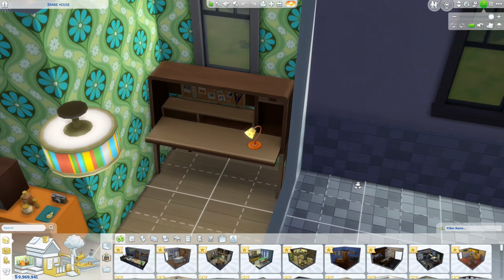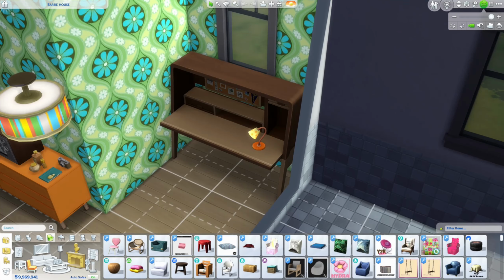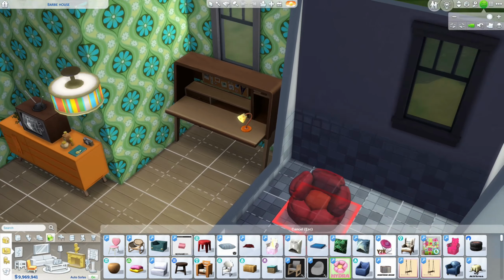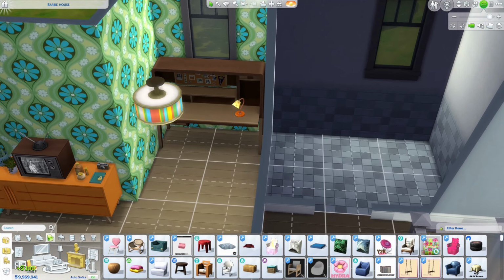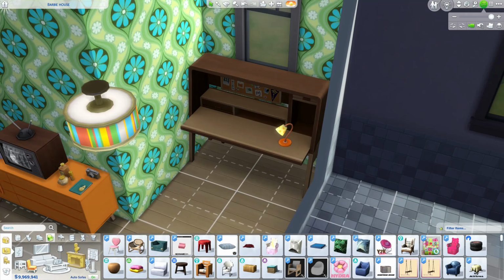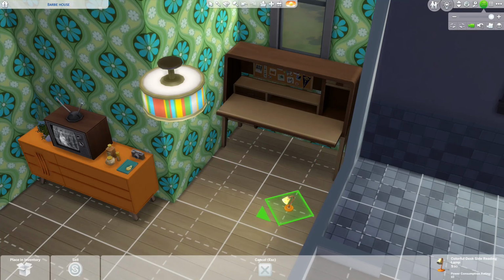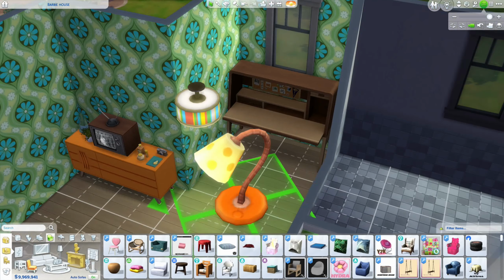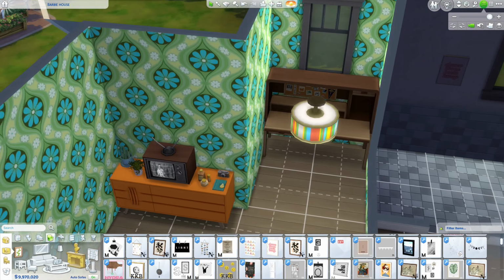Beginner's Guide To Moving Furniture And Objects In The Sims 4 (TUTORIAL)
Move objects and furniture in The Sims 4 by watching this tutorial.